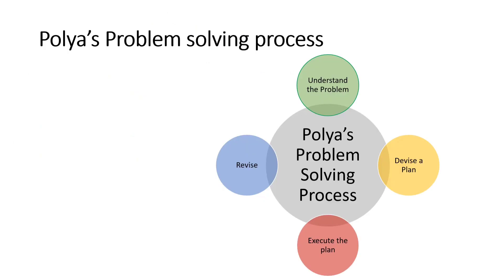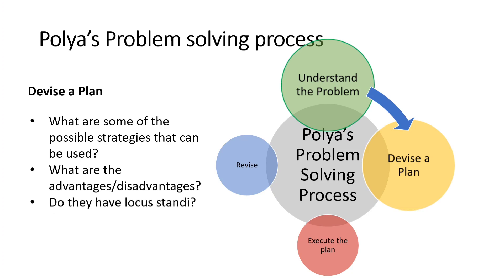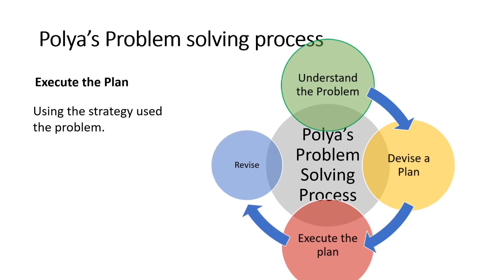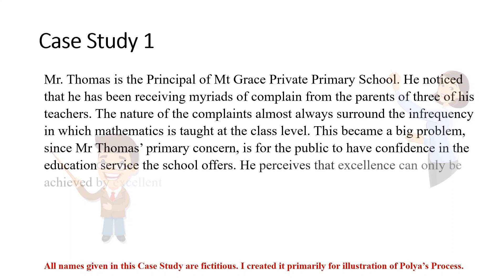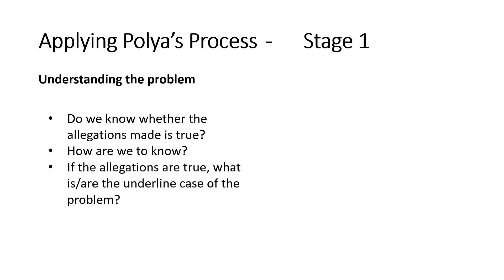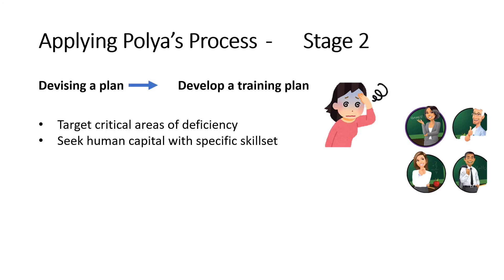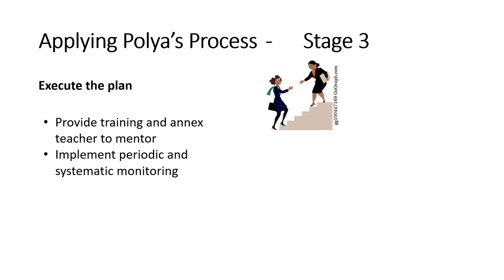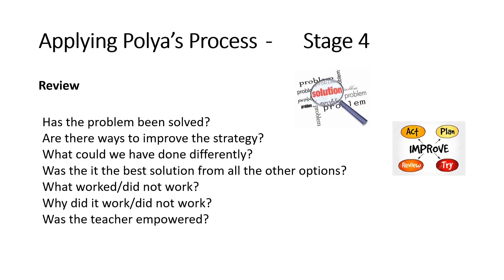Using Polya's Problem Solving Process to Solve School Management Problems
This video demonstrates how school management problems may be solved using Polya's Problem solving Process.